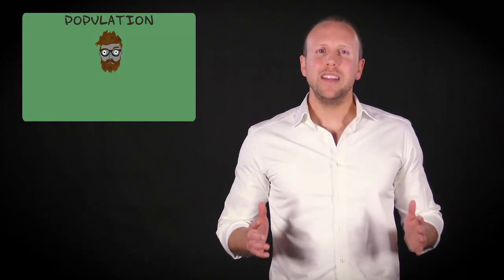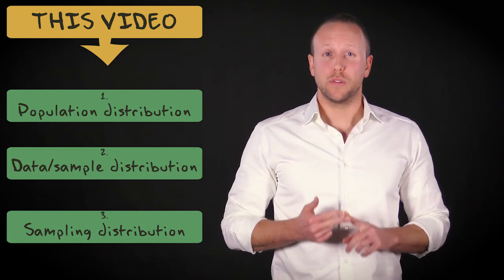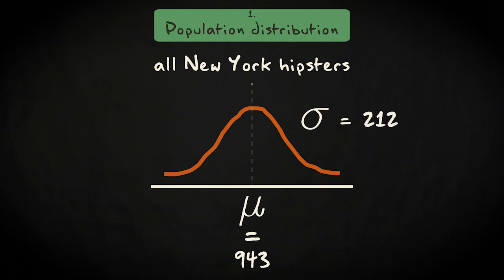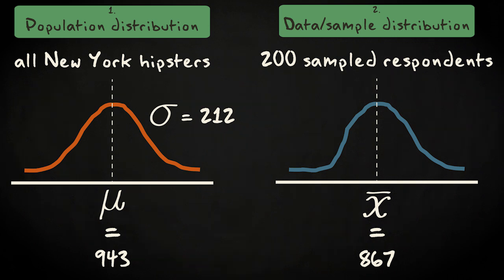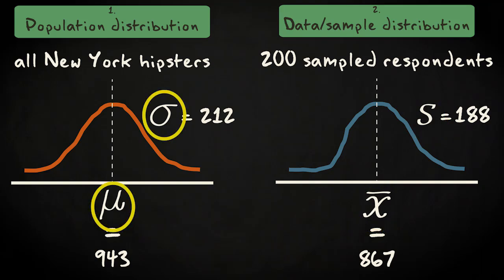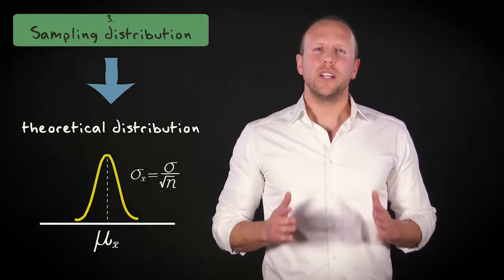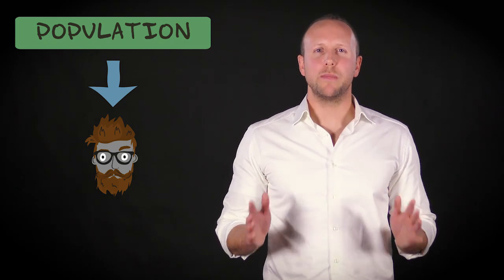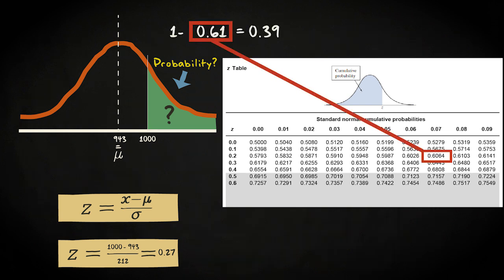5.5 Three types of distributions | Basic Statistics | Sampling Distributions | UvA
This video explains three types of distributions: population distribution, data/sample distribution and sampling distribution. Matthijs also shows how you can compute the probability of selecting individuals with particular scores and samples with particular sample means from this population (using z-scores).